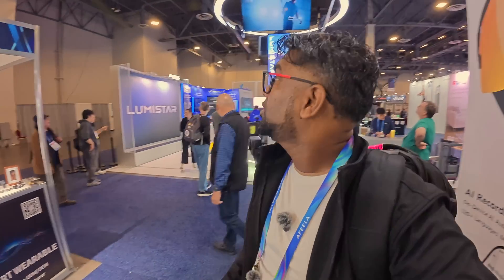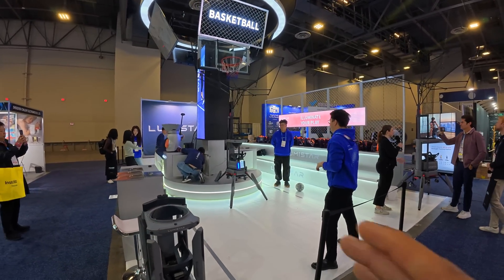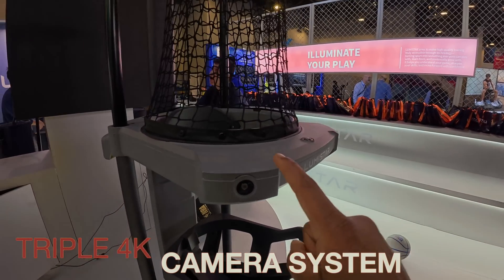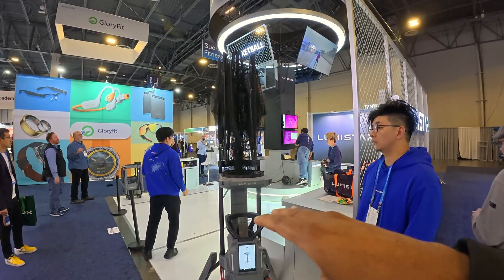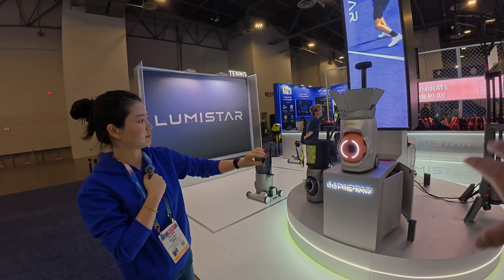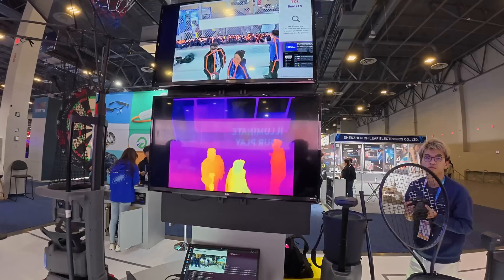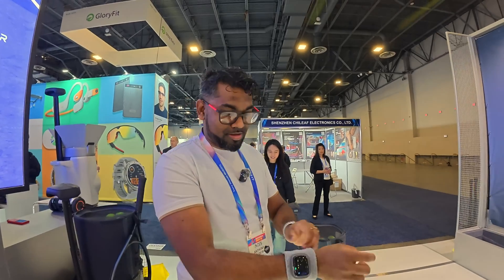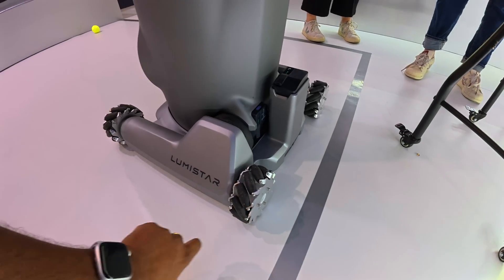CES 2026: Lumistar’s AI Sports Tech Is INSANE (Tero, Tero Pro & Carry)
At CES 2026, Lumistar unveiled AI-powered sports robots that could change how athletes train forever…
In this video, I go hands-on with Lumistar’s latest AI sports training technology, including the Tero, Tero Pro, and Carry systems, showcased live at CES 2026. These intelligent robots combine computer vision, real-time analytics, ball tracking, and automated drills to help athletes train smarter, faster, and more efficiently than ever before.
From basketball shooting automation to tennis stroke analysis and ball delivery, Lumistar’s AI systems are designed for players, coaches, academies, and elite training facilities looking to gain a competitive edge using data-driven performance insights.
🎯 What you’ll see in this video:
Live demo of Lumistar Tero & Tero Pro in action
How Lumistar’s AI vision and tracking works in real time
Why this tech stood out at CES 2026
Use cases for athletes, trainers, and sports programs
My first impressions on whether this is the future of sports training
If you’re into AI, robotics, sports tech, CES coverage, or the future of training, this is a must-watch.